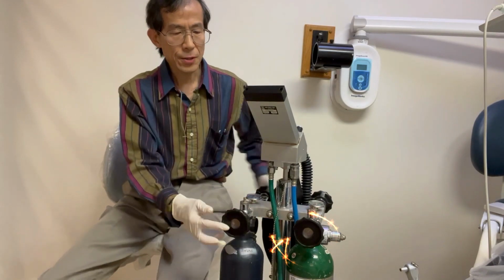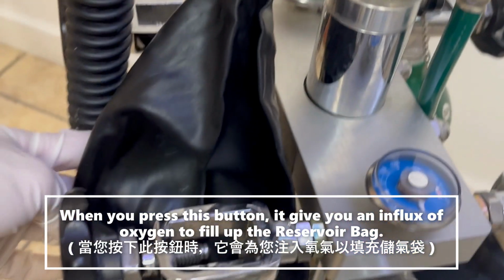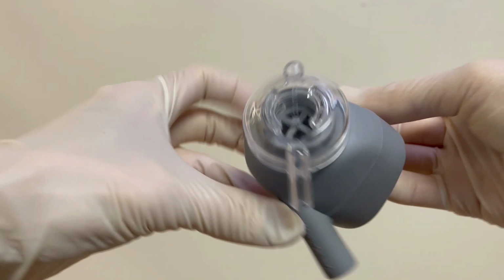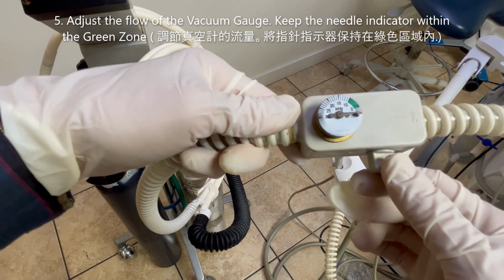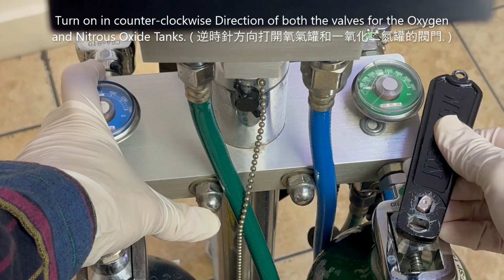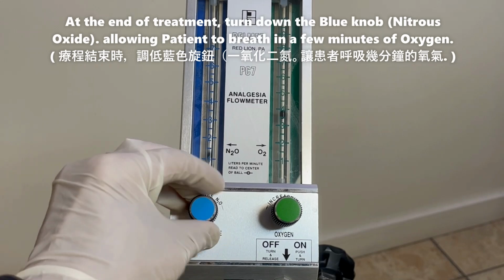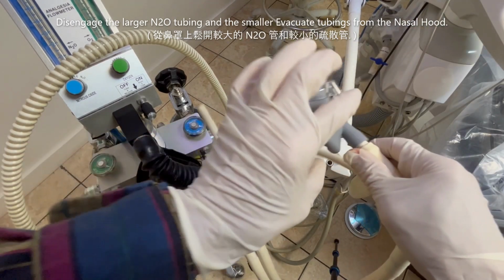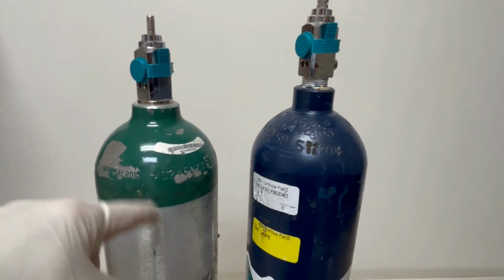How To Set Up and Operate a Portable Mobile Nitrous Oxide Unit , ( 如何設定和操作便攜式移動一氧化二氮裝置 )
By Doctor John S.K. Hsu.This is a detail, step-by-step tutorial training on how to set up and operate a mobile Nitrous Oxide System. It is for the beginners and a refresh video for any new Doctors, Dental Assistants /Staff, who have little experience, or have not perform such operation procedure before. Dental staff will learn proper and safety techniques. This is NOT a certification training course. There may be some variation with the location of the components among different moblie Nitrous Oxide untis. Most of the portable units should have all these basic features. Hope that you will enjoy watching and learn something from it. God Bless You!